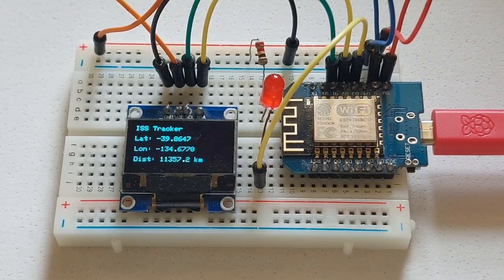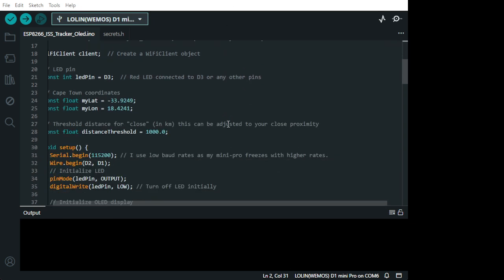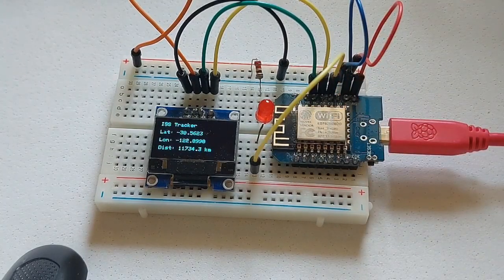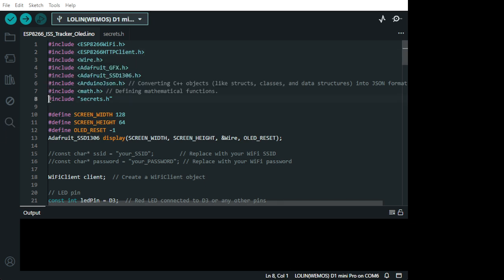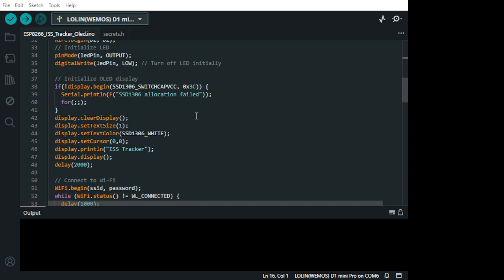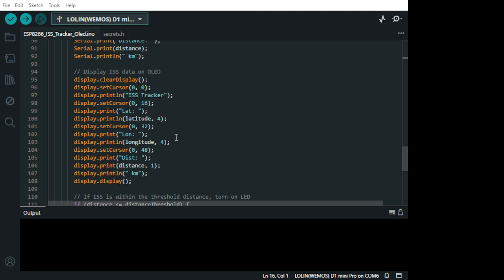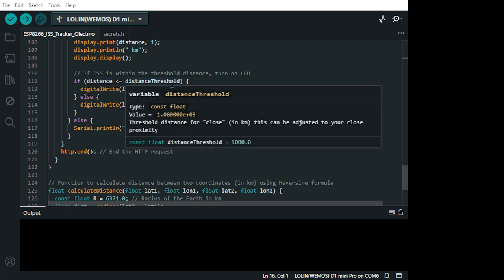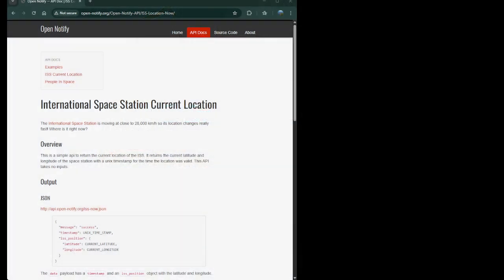ESP8266 Tracking international space station display on a oled LED lit up when ISS close proximity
Overview
This project connects a ESP8266 to Wi-Fi, fetches the current position of the International Space Station (ISS) from an API, calculates the distance from your location (Cape Town in my case), displays the info on an OLED screen, and lights up an LED if the ISS is within a specified proximity.
The API I am using is from Open Notify, a simple and free public API that provides real-time data about the International Space Station (ISS).
API Endpoint I used:
This endpoint returns the current latitude and longitude of the ISS.

 Hardware Used
• ESP8266 (e.g., NodeMCU, Wemos D1 Mini)
• SSD1306 OLED Display (I2C)
• Red LED (connected to pin D3)
• Wi-Fi connection
Included Libraries
include ESP8266WiFi.h // Wi-Fi functionality
include ESP8266HTTPClient.h // For making HTTP requests
include Wire.h // I2C communication
include Adafruit_GFX.h // OLED graphics
include Adafruit_SSD1306.h // SSD1306 driver
include ArduinoJson.h // For parsing JSON data
include math.h // For distance calculation
include "secrets.h" // Stores WiFi my personal credentials (not to show on GitHub)
Key Variables
• myLat, myLon: Your coordinates (Cape Town)
• distanceThreshold: Distance (in km) within which LED should turn on
• ledPin: Connected to a red LED
• ssid, password: Your Wi-Fi credentials (in secrets.h)
Setup Workflow
1. Initializes serial and I2C communication.
2. Initializes the OLED.
3. Connects to your Wi-Fi.
4. Calls getISSLocationAndCheckProximity() to fetch and display ISS data.
Functionality: getISSLocationAndCheckProximity()
• Parses the JSON response to get latitude and longitude of the ISS.
• Calculates distance to the ISS using the Haversine formula.
• Displays:
o ISS Latitude
o ISS Longitude
o Distance to ISS
• Lights up the LED if ISS is within distanceThreshold.
Loop
• Every 10 seconds, fetches new ISS data and updates display & LED status.
Distance Calculation
Using the Haversine formula, it accounts for Earth’s curvature to calculate accurate distances between two coordinates.
To Customize
• Change myLat and myLon to your current location.
• Adjust distanceThreshold to set how "close" the ISS needs to be.